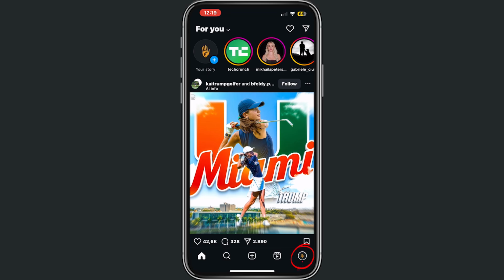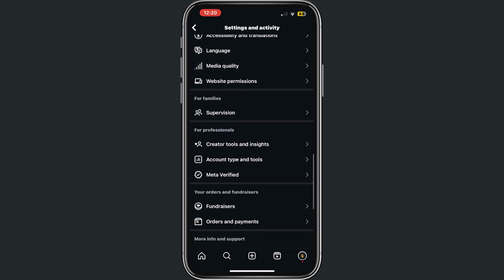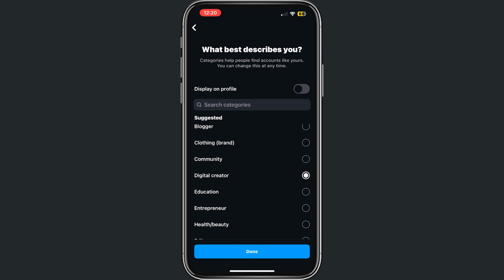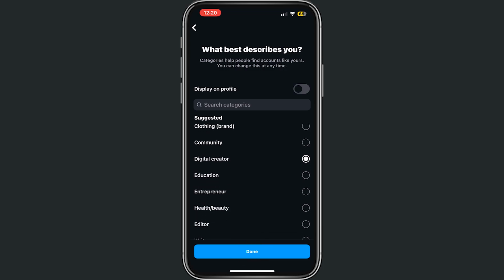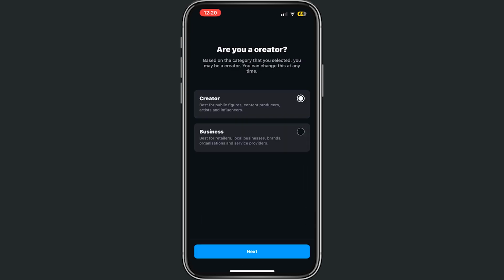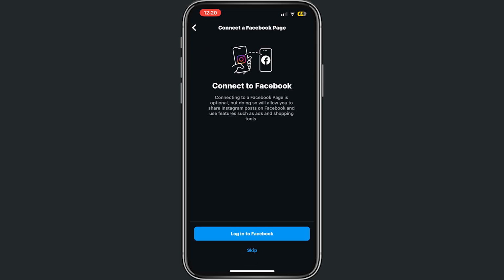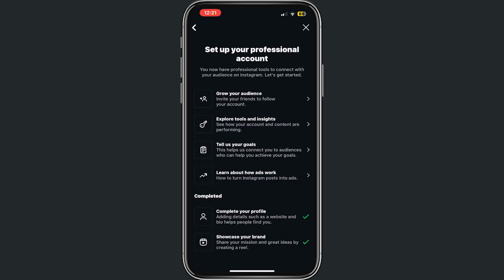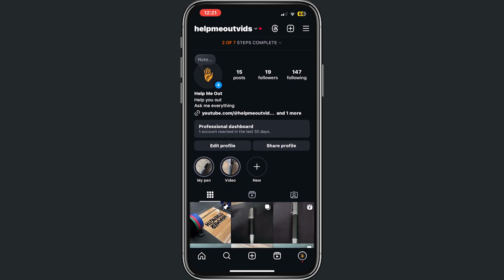How To Create Instagram Business Account - Easy Guide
How To Create Instagram Business Account - In this informative video, we will guide you through the step-by-step process of creating an Instagram Business Account. Whether you are a small business owner or a marketing professional, this tutorial will provide you with the essential tools and knowledge to establish your brand on one of the most popular social media platforms. Learn how to set up your account, optimize your profile, and leverage Instagram's features to enhance your business presence.